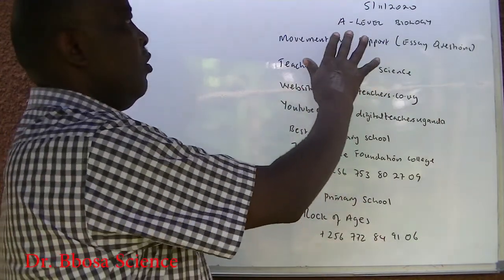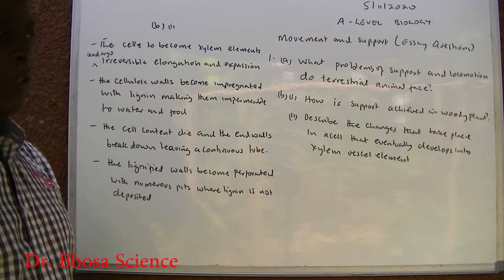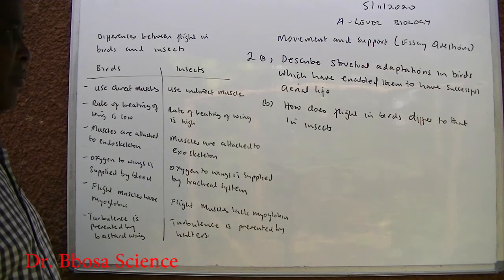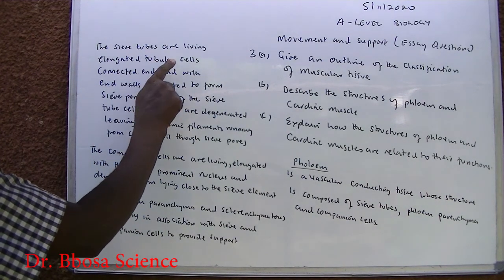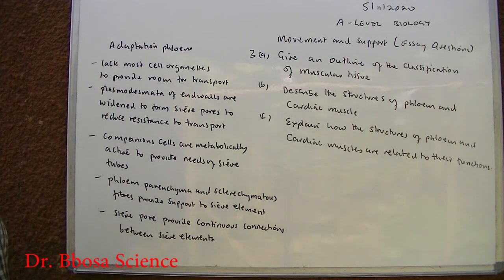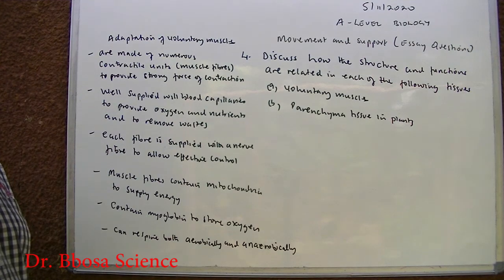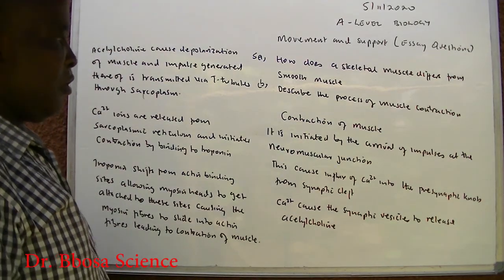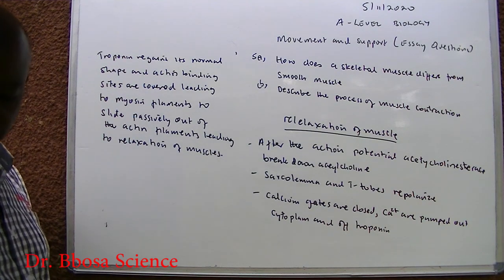A-level biology lesson 26: Locomotion in animals structured questions at A-level